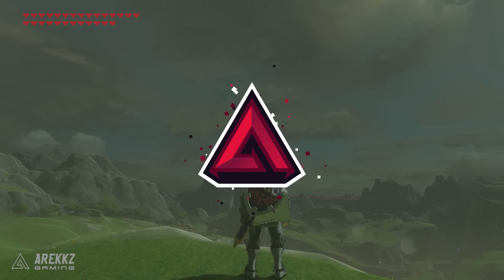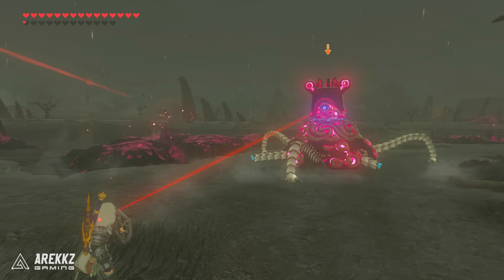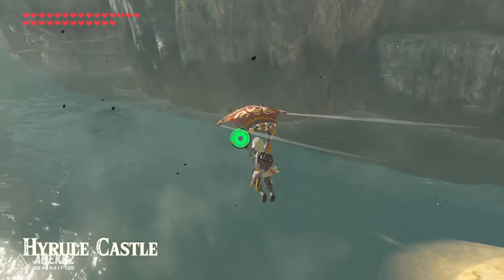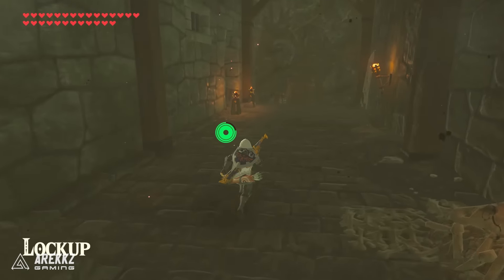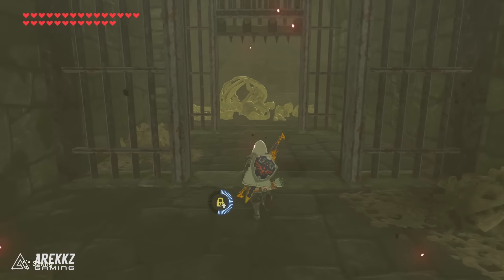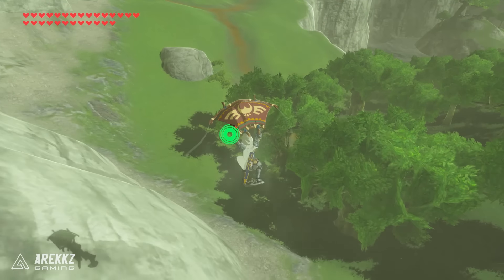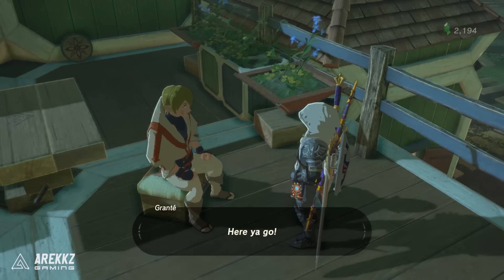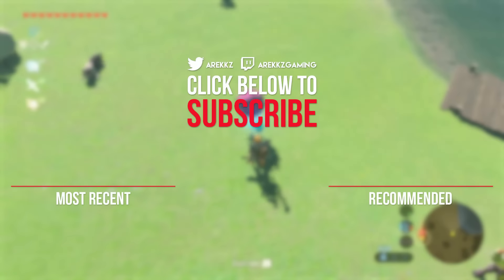Zelda Breath of the Wild | How to Get the Hylian Shield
The Hylian Shield is the best shield in The Legend of Zelda Breath of the Wild; here's how to get it!

CPU: Intel i7 6700K
CPU Overclocking: 4.6Ghz - Stable OC on all CPU cores
Water Loop Coolant: Mayhem Aurora Red
Additional Static Pressure Fan: Corsair SP120 LED Red High Static Pressure 120mm Fan
RAM: 16GB Corsair 3200mhz Vengeance LPX DDR4 (2x8GB)
Graphics card: GeForce® GTX 1080 Founders Edition 8GB
Motherboard: Asus Z170 Pro Gaming
Operating System: Windows 10 Home (64-bit)
Hard Drive: ADATA 240GB Premier SP550 SSD
Secondary Hard Drive: 2TB S-ATAIII 6.0Gb/s
Case Vinyl: CUSTOM
Case:  Corsair Carbide 600C Windowed
Additional Case Fan: Corsair AF120 LED Red Quiet Edition High Airflow 120mm Fan
Braided Cables: PSU Braided Extension Cable set Red
PSU: 650W Corsair RMX Fully Modular
Sound Card: On-board 7.1 Audio